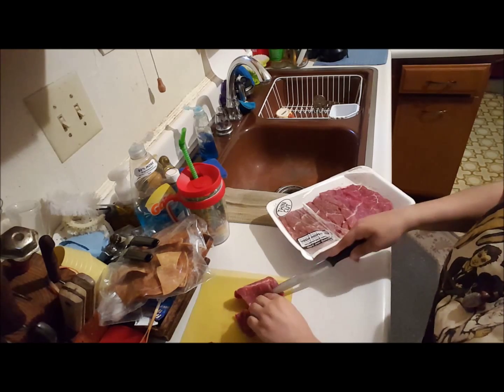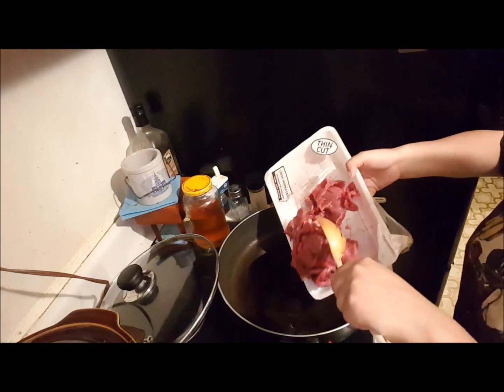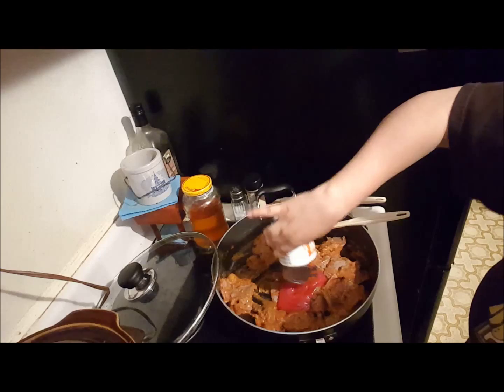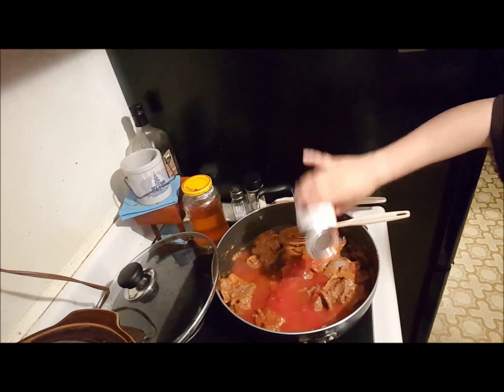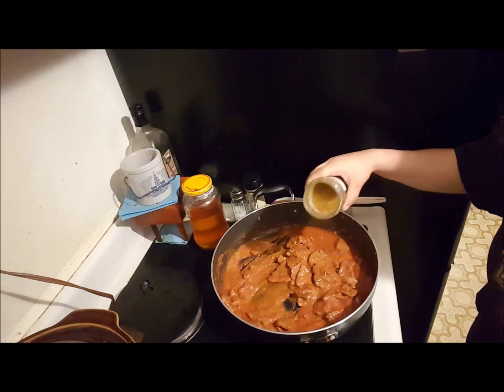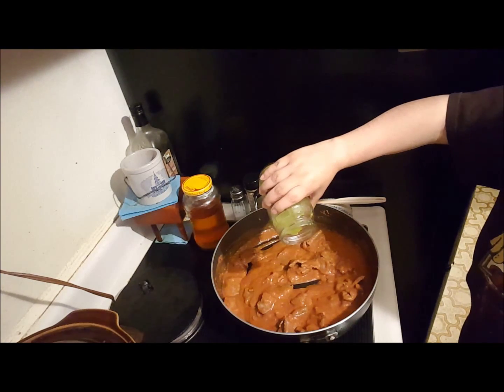Carnitas de Vaca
This is my family's recipe for carnitas de vaca!
Click CC for Closed Captions!